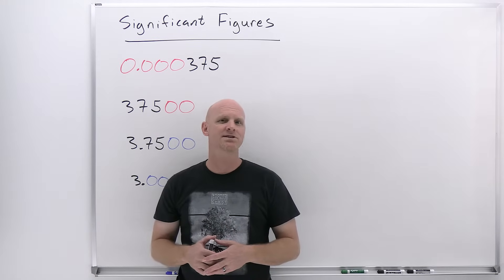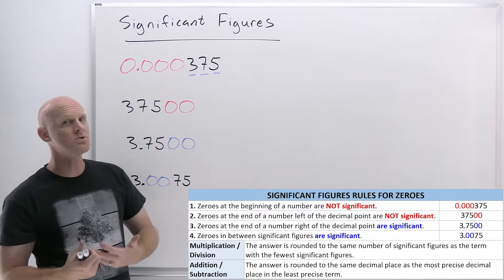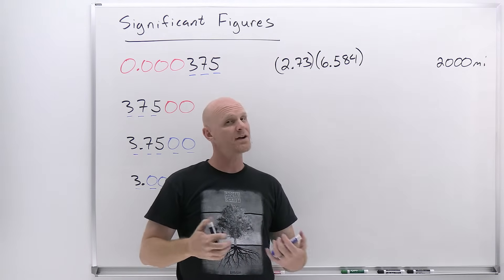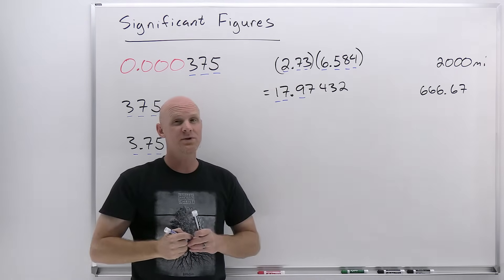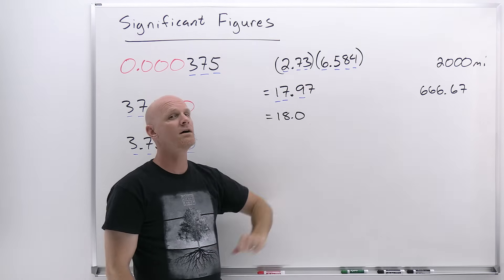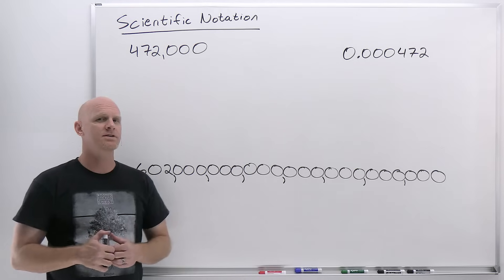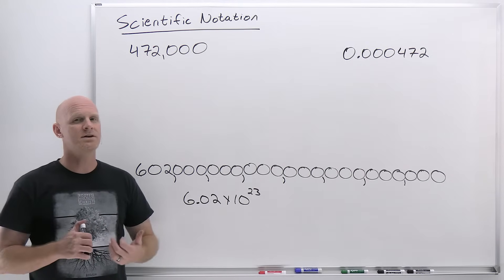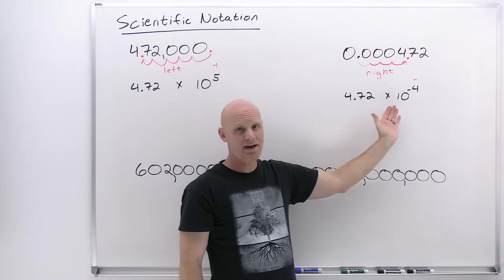1.2 Significant Figures and Scientific Notation | General Physics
Chad covers significant figures and scientific notation in this second lesson on algebra-based General Physics.  Chad clearly explains how to determine when zeroes are significant and when they are not.  He shows several examples to explain the difference.  He then explains and demonstrates the rules governing the number of significant figures for the solution in multiplication / division and addition / subtraction.  He finishes this topic off with an example that involves both multiplication / division and addition / subtraction.  Chad then explains how scientific notation is a convenient tool for expressing very large and very small numbers and demonstrates how to convert numbers to scientific notation.

00:00 Lesson Introduction
00:41 Significant Figures
12:21 Scientific Notation